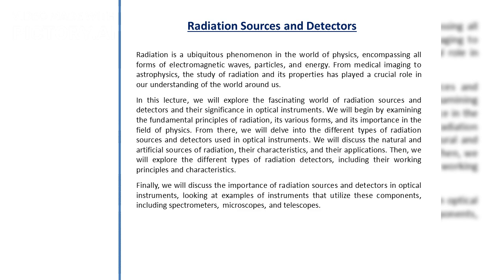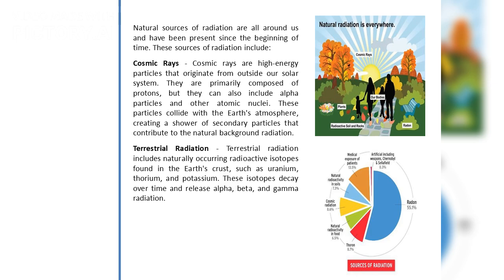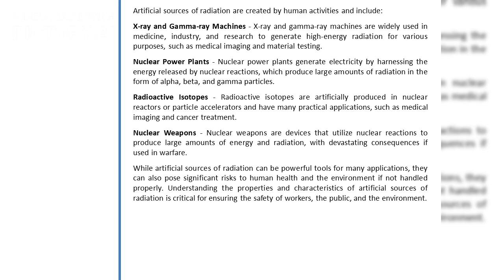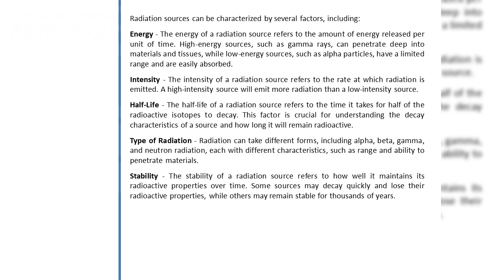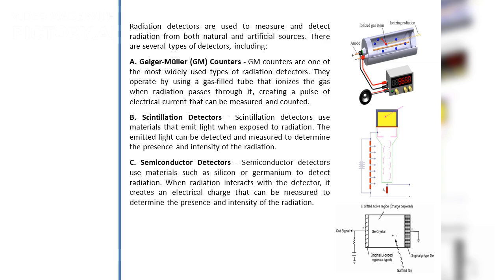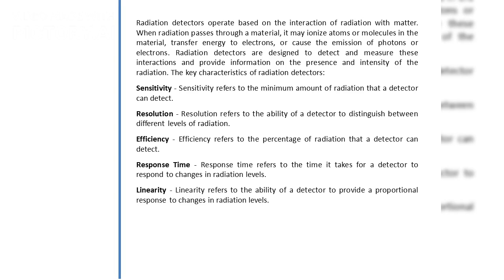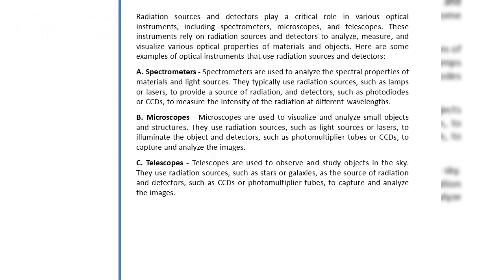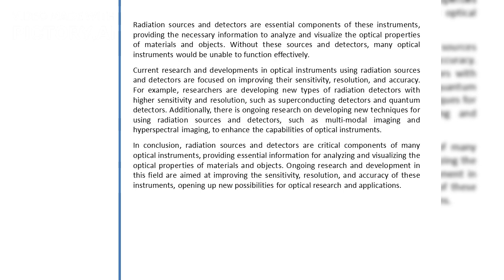Radiation Sources and Detectors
Explore the fascinating world of radiation sources and detectors in this introductory video for first-year B.Sc. (Hons.) Physics students. Learn about key instruments like Geiger-Müller counters, scintillation detectors, and ionization chambers, and discover how they play a crucial role in detecting and analyzing radiation. Perfect for students studying basic instruments, this video simplifies complex concepts with clear visuals and explanations.